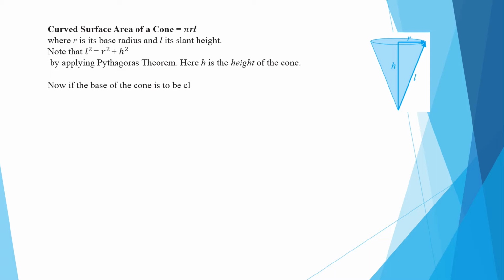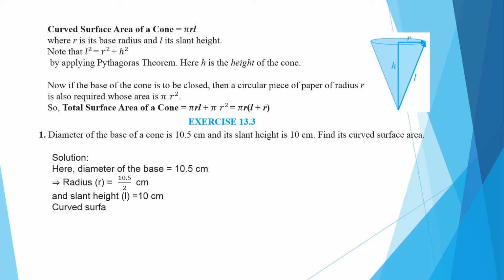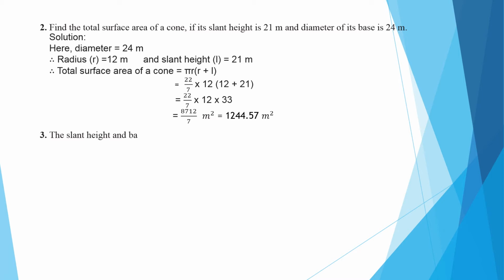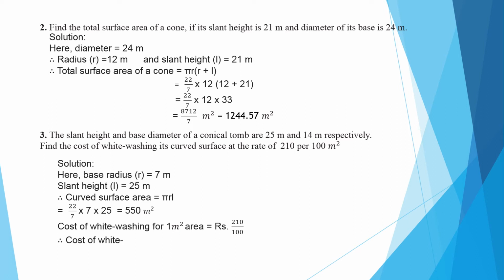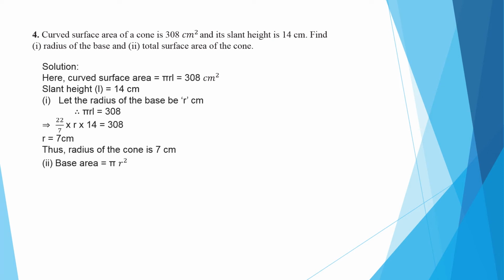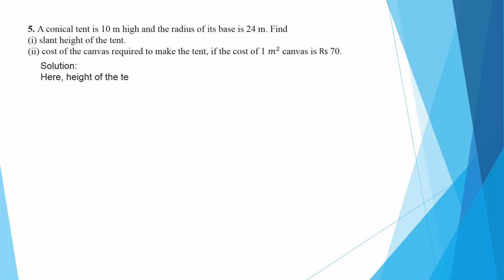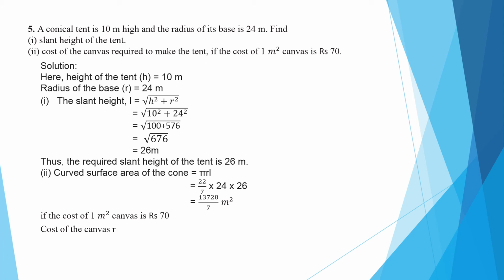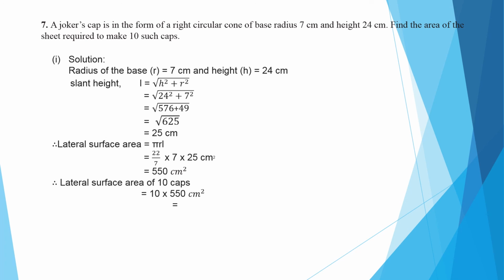Class IX Surface Areas And Volumes part 5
Explanation of Curved Surface Area of Cone and Solution Of Ex 13.3